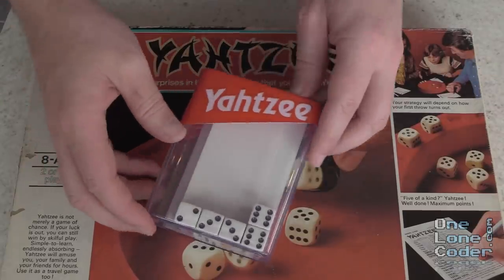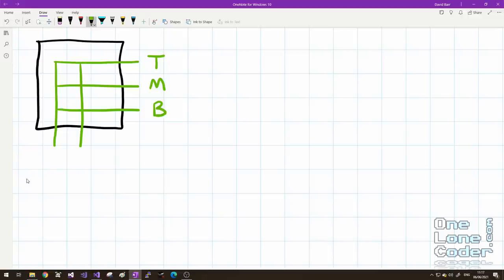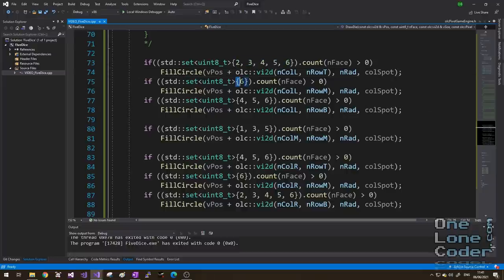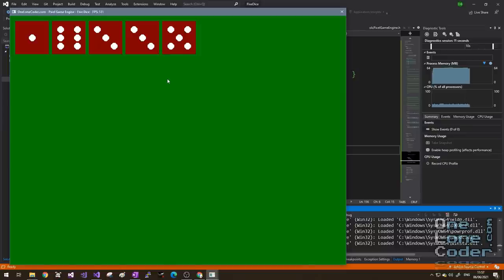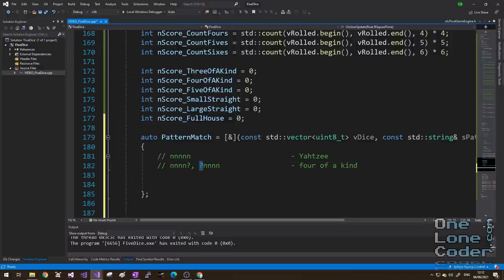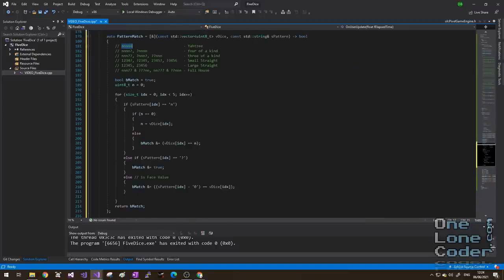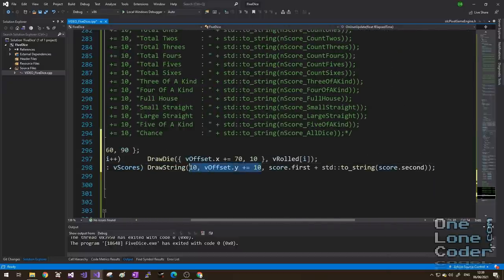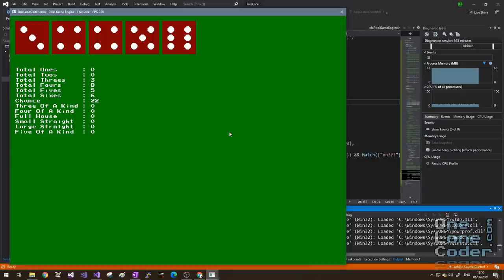How I Practice Programming: Five Dice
In this unusual video, I describe how programming practice needn't be stale and boring if you take inspiration from everyday things you find interesting, and viewed through the eyes of a programmer. Specifically I look at the implementation of 5 Dice based games, like Yahtzee.